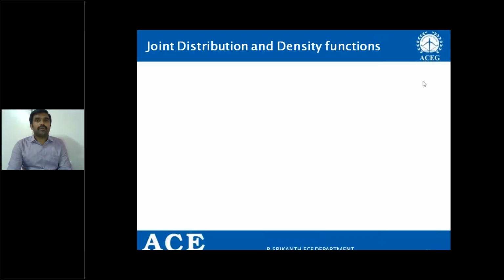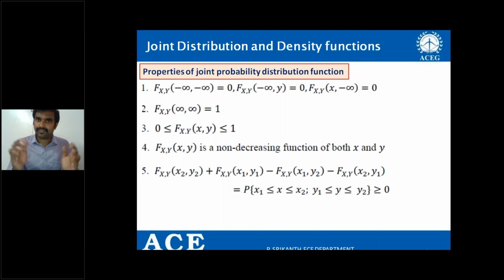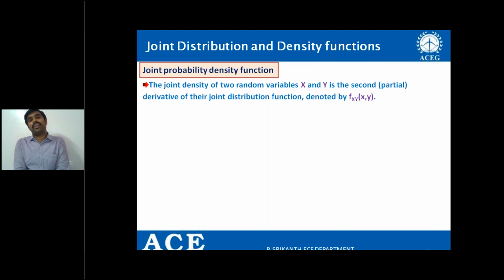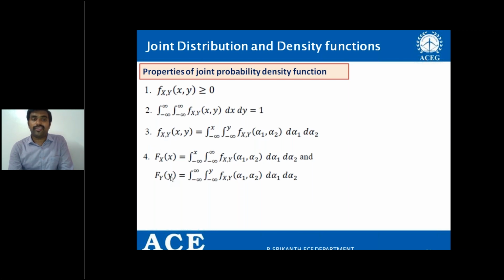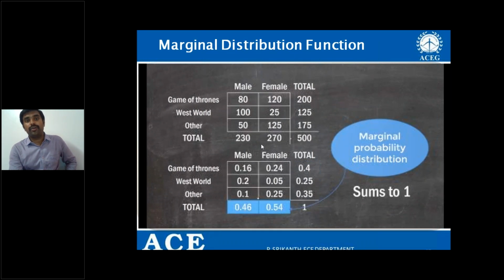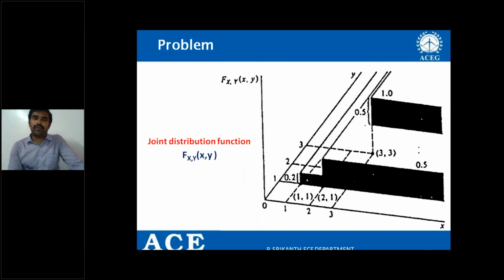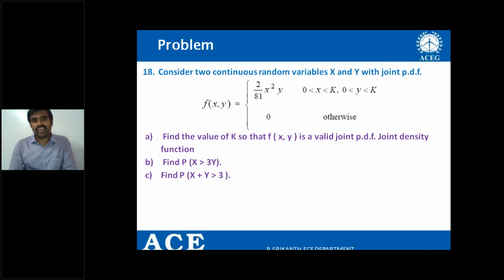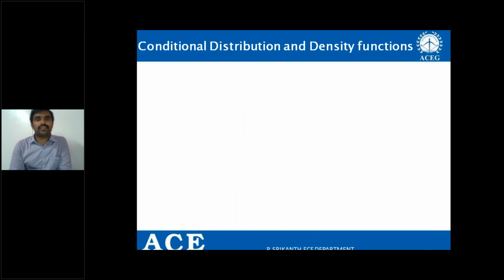PTSP Lecture Video 14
Joint Distribution and Density functions, Marginal Distribution and Density Functions